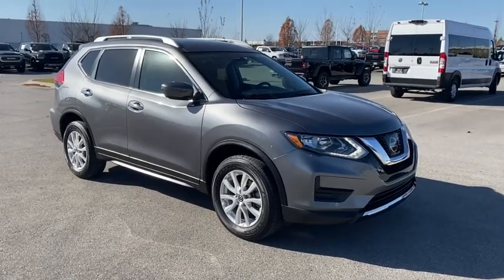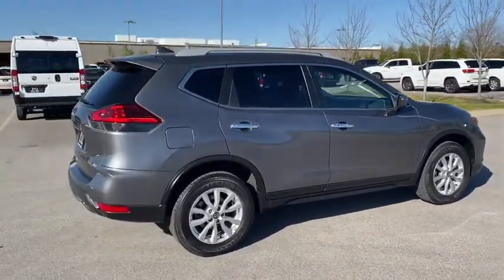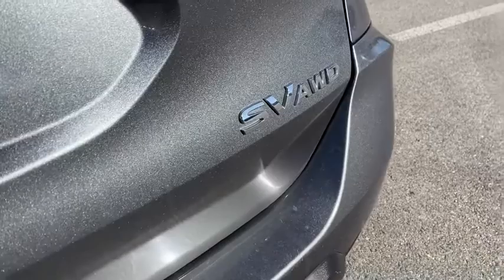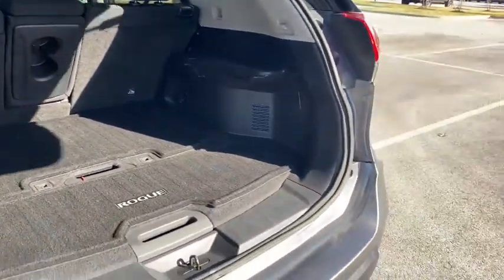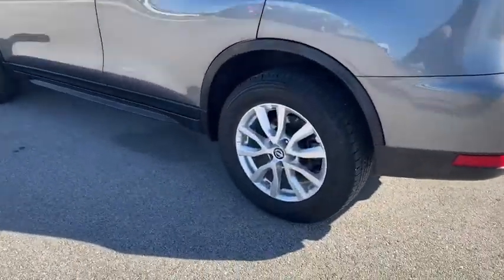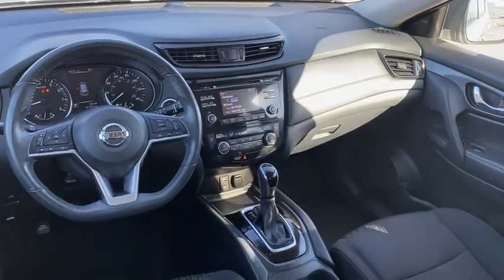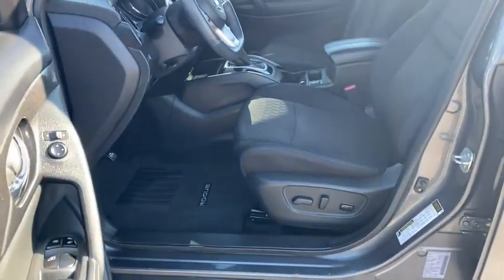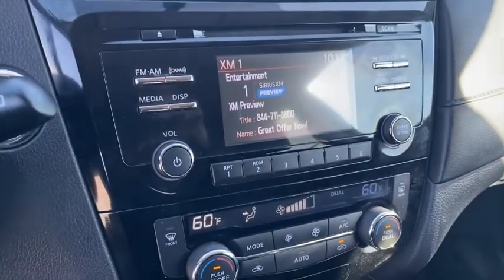2017 Nissan Rogue Rogers, Bentonville, Fayetteville, Siloam Springs, AR, Joplin, MO HC854876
Gun Metallic Used 2017 Nissan Rogue available in Bentonville, Arkansas at McLarty Daniel CDJR. Servicing the Rogers, Fayetteville, Siloam Springs, AR, Joplin, MO area.

AWD. Clean CARFAX. Recent Arrival!brbr2017 Nissan Rogue Gun Metallic SV AWD CVT with Xtronic 2.5L I4 DOHC 16Vbrbr25/32 City/Highway MPGbrAwards:br  * 2017 KBB.com 10 Best SUVs Under $25000brMcLarty Daniel Chrysler Dodge Jeep Ram 2201 SE Moberly Lane Bentonville Arkansas.